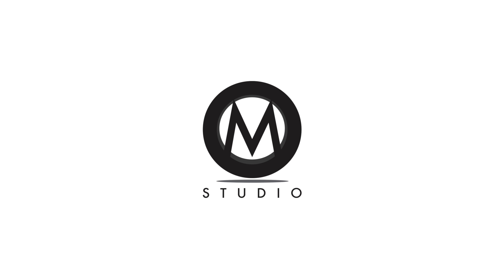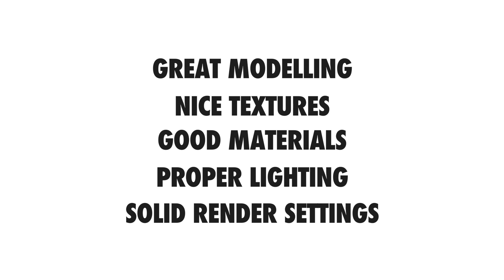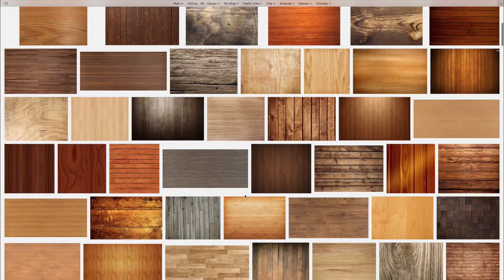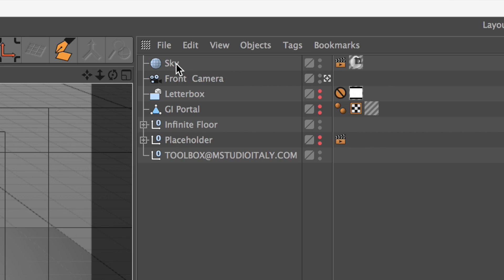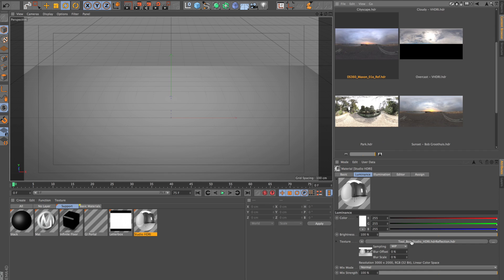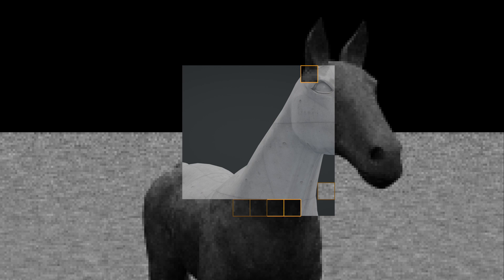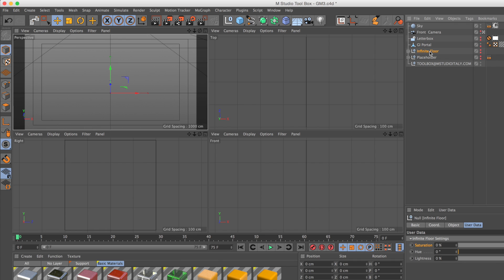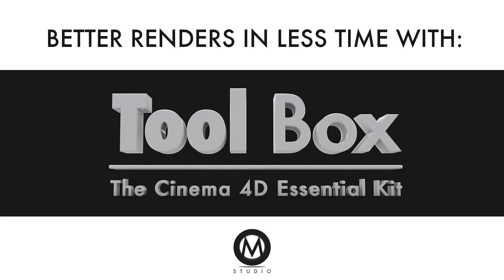Free Materials, Tools and Render Settings - Cinema 4D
DID YOU ENJOY THE TUTORIAL? WANT TO TIP THE TRAINER? EVEN 1 CENT IS OK!

CHAPTERS:

Introduction 00:00
The Secret Behind a Good Render: 00:42
Tool Box Free Download: 01:09
Great Modelling: 01:43
Nice Textures: 02:12
Good Materials: 02:28
Proper Lighting: 03:15
Solid Render Settings: 04:06
Extra Perks: 06:29
Customizable Infinite Floor: 07:07
Wrapping Up: 08:14

TOOL BOX is a FREE template file for Cinema 4D. It includes a lot of presets to help you speed up your workflow, from setting up the scene to the final render.

The idea of the Tool Box is: why start again from scratch every time you open Cinema 4D? The Tool Box is a simple file with all the necessary to start creating 3D masterpieces instead of pushing the same buttons on and on for every new project.

Tool Box is amazing for beginners that are not aware of how to create advanced setups and is great for power users to tweak and customize all the available settings.

It is actually a very powerful template in which you will find:

1: A set of basic materials to start bringing your models to life in color. Metal, Chrome, Plastic, Ceramic, Glass and more, all ready and customizable to fit your design.

2: An editable infinite floor setup to immediately place your objects in a clean comfy space and let them stand out!

3: A front camera, a sky with a studio hdri and a GI Portal already in the object manager ready for you to use.

4: A 2.35:1 mask for letterbox testing.

5: Two powerful render settings. A very fast one with progressive settings, perfect for every kind of machine to produce great still renders, with top quality in a fraction of the time you used to experience. A higher setting made for stills and animations, best suited for high performance machines and net/cloud rendering setups. Both settings are Splotch Free and Flicker Free with a very slight film grain.